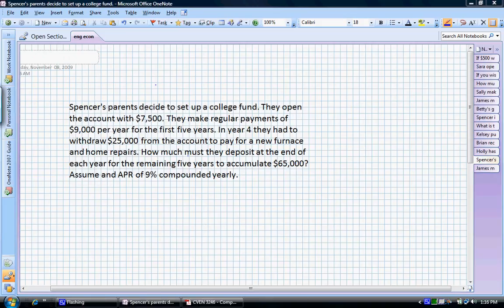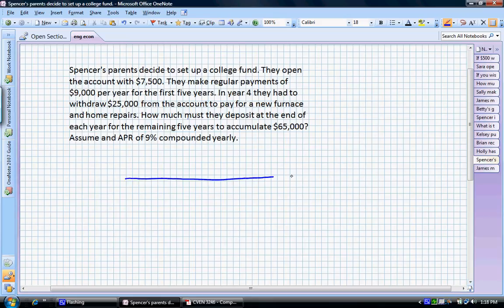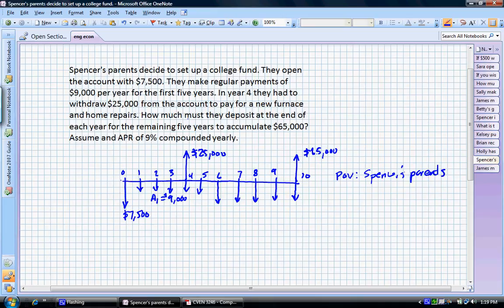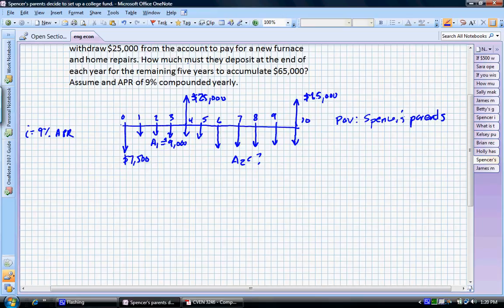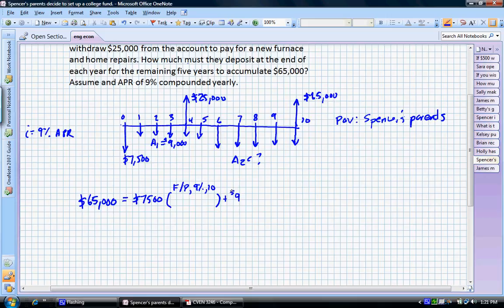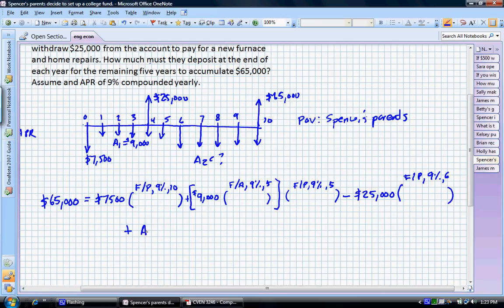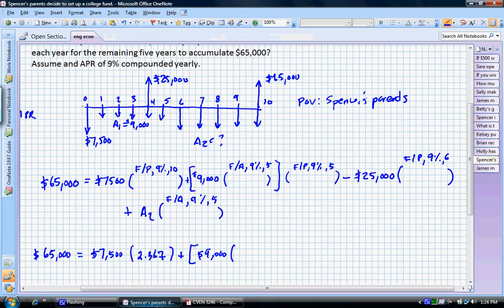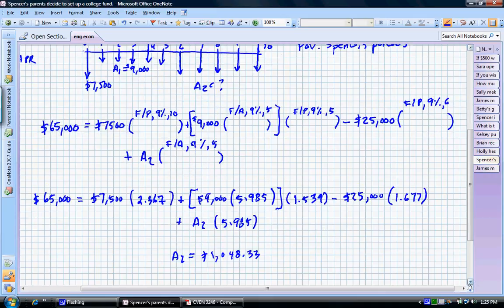Multiple Factor Problem (Difficulty - Hard)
Multiple factor problem